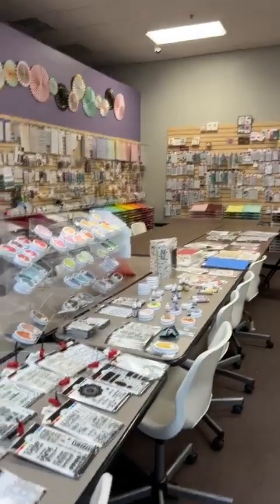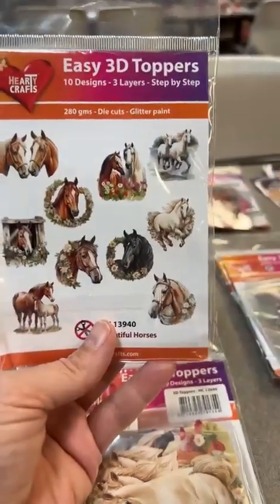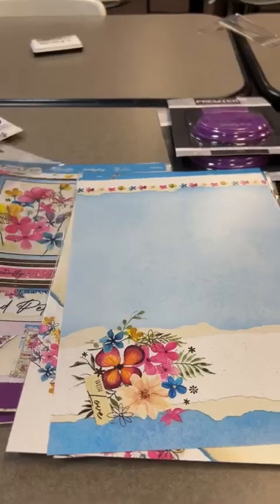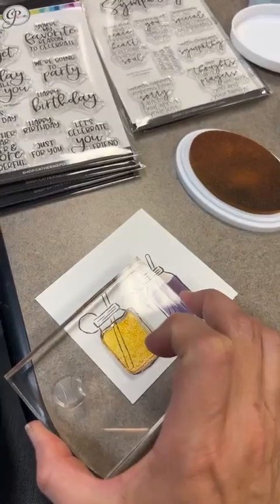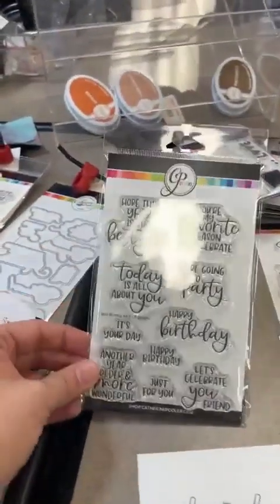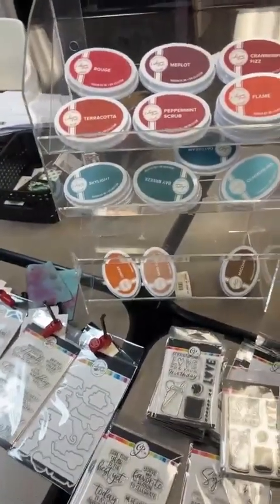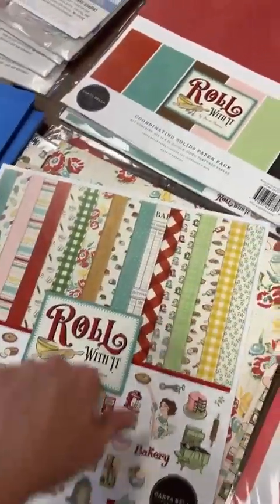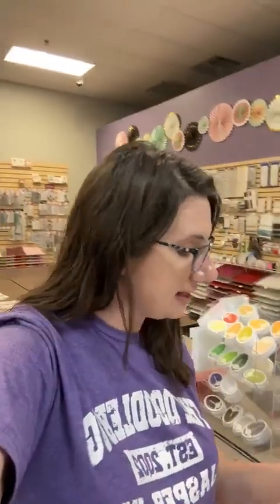What's New on 6/26!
Check out what great items we got in on 6/26!
NEW Catherine Pooler, Echo Park, and more! Want to see what else we have to offer from the month of June? Shop us online!-